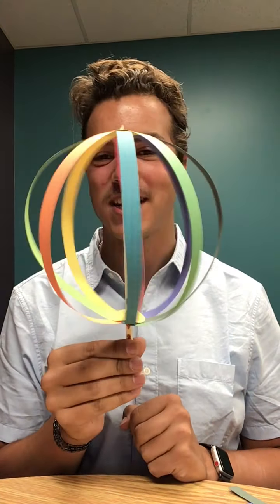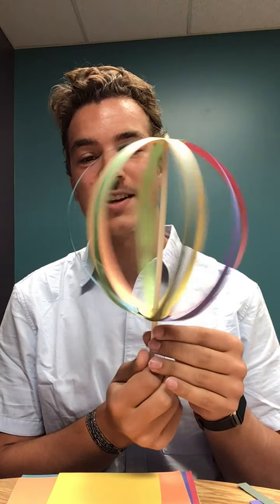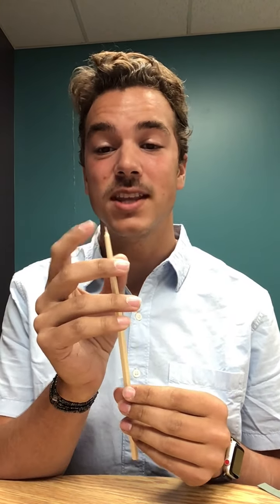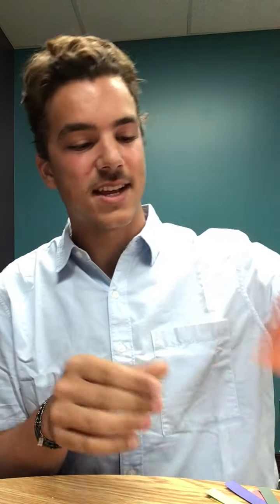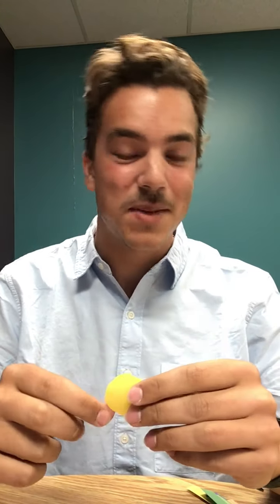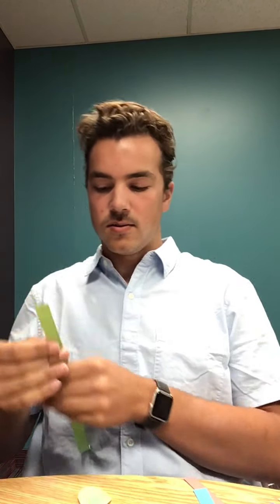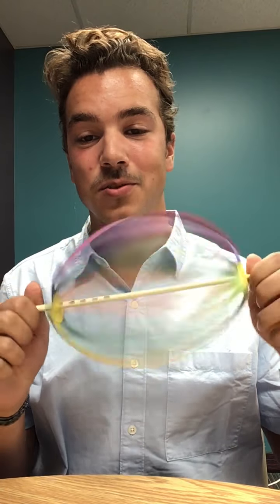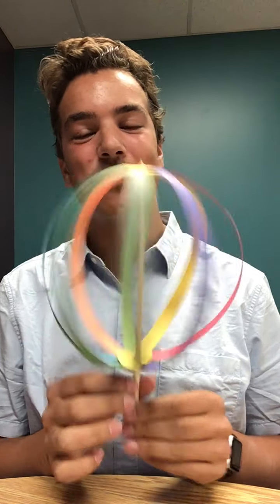Colourful Paper Spinner